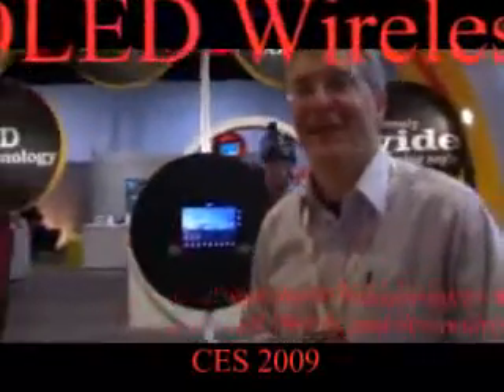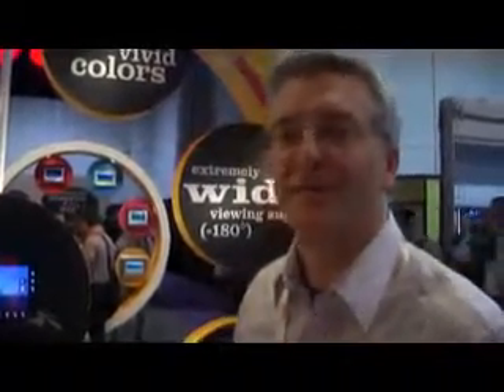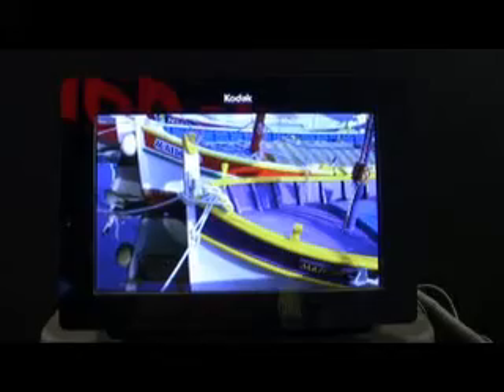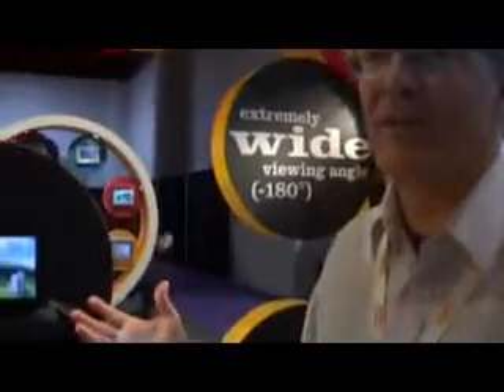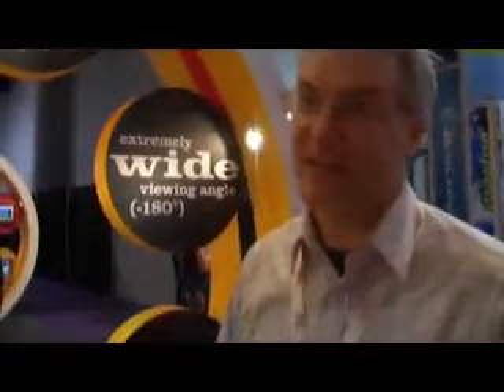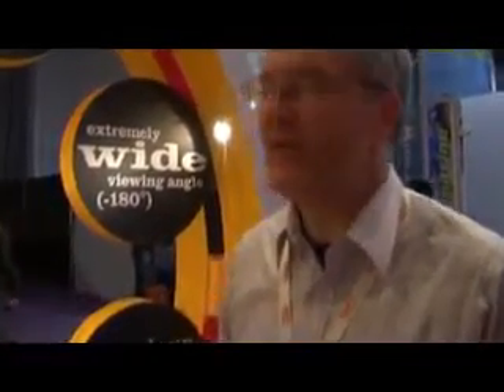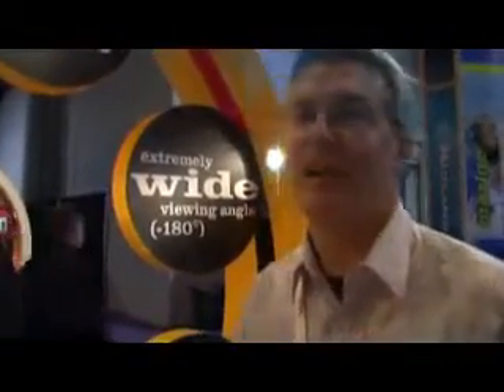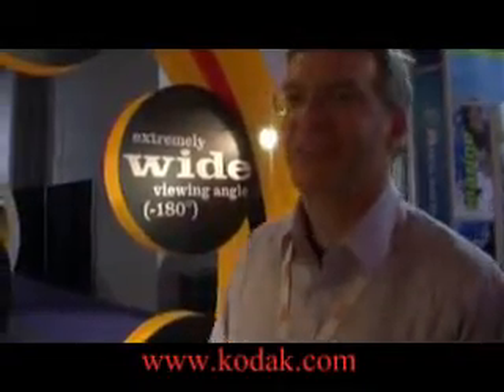Kodak OLED Wireless Picture Frame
Vivid crisp images using OLED technology, created by Kodak, in an unforgettable wireless picture frame.  Joyce Notaspringchick Chow of MBN and Newsvideoweb with Don Stuart, WW PR Manager, Digital Capture & Devices, Consumer Digital Group, Eastman Kodak company at the International Consumer Electronics Show 2009 in Las Vegas.